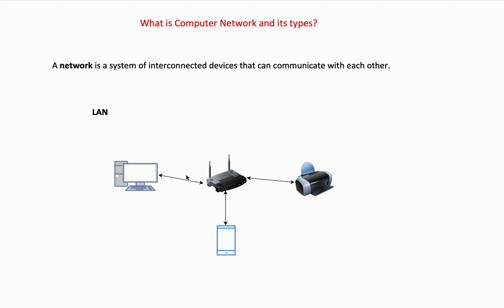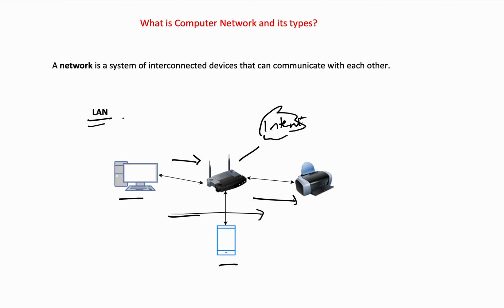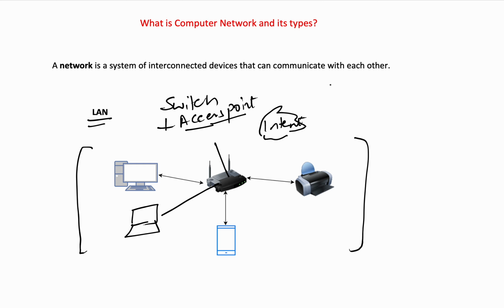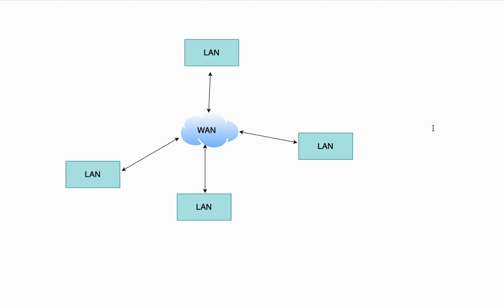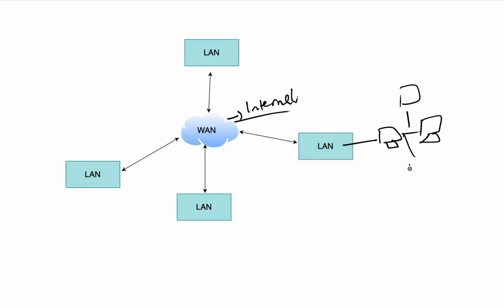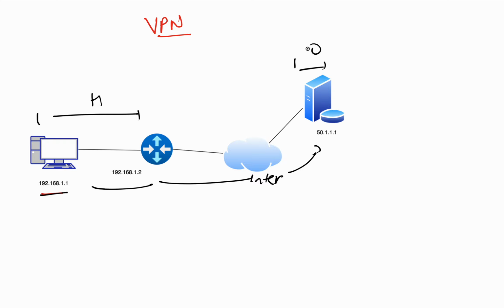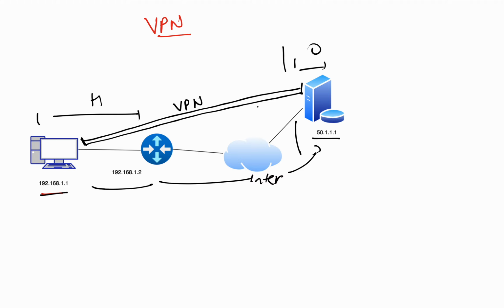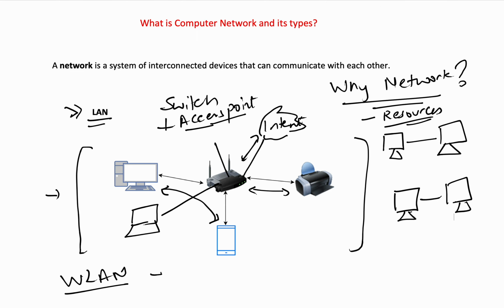What is Computer Network and it's types? | Network Basics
About Video:
Learn the basics of computer networks and their types in this easy-to-understand video! Whether you're a beginner or preparing for an interview, we've got you covered. Discover key network types like LAN, WAN, VPNand more, along with real-world examples and applications. Perfect for students, professionals, and tech enthusiasts.

📚 Chapters:
0:00 Introduction
0:25 What is a Network?
0:49 Local Area Network (LAN)
2:55 Why do we need a network?
4:20 Wide Area Network (WAN)
5:38 Wireless Local Area Network (WLAN)
6:10 Virtual Private Network (VPN)
9:08 Quick Review

Image Background: "Designed by Freepik"